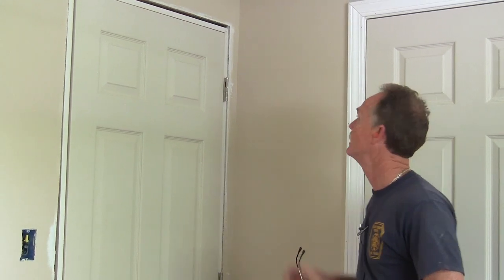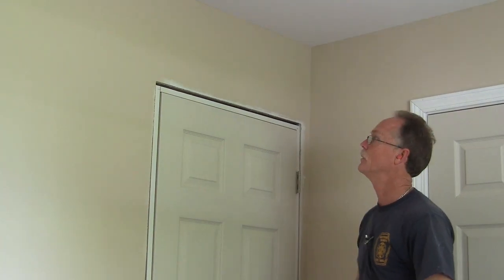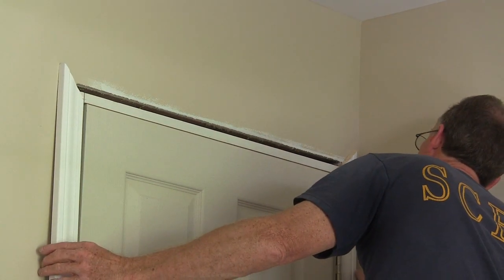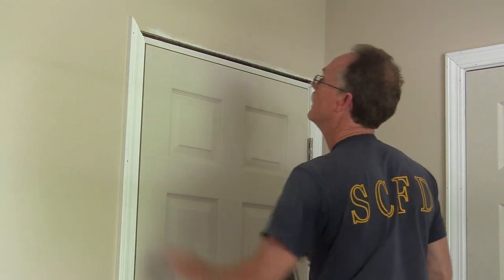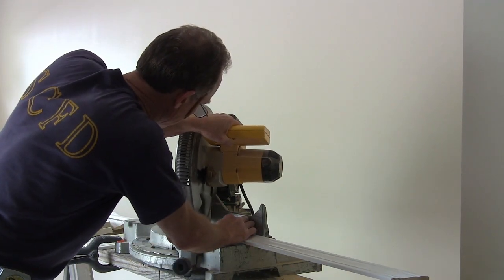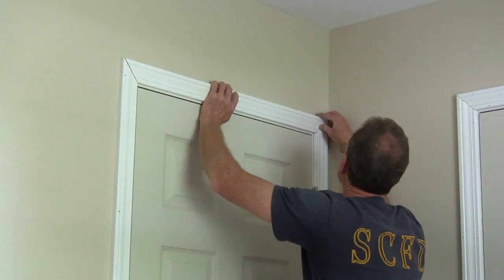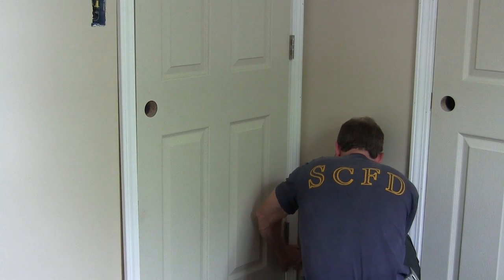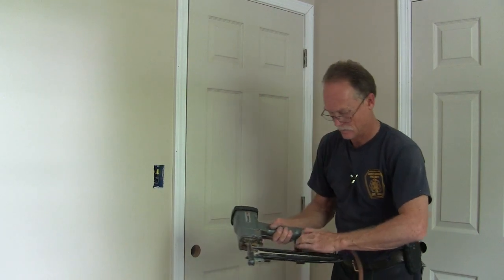How to install door casing or trim on an interior door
doityourselfdennis.com presents this tutorial video on how install door casing or trim on an interior door with some tips on how to get the best job. Therefore, when doing something you learned from my video, do it in a safe way as I will not be held responsible for your safety. Thanks